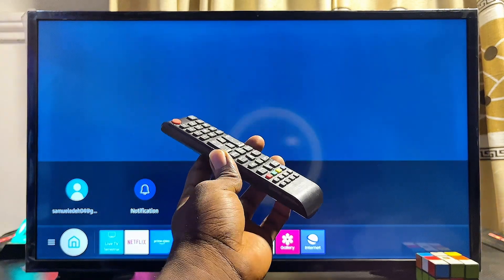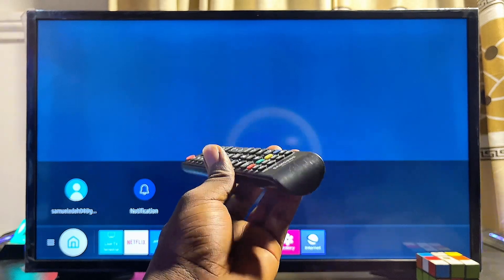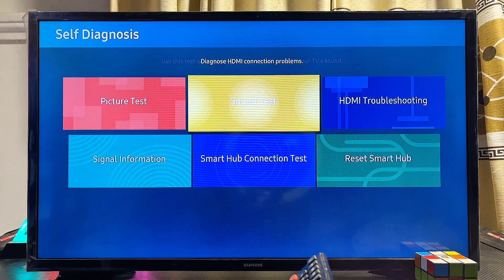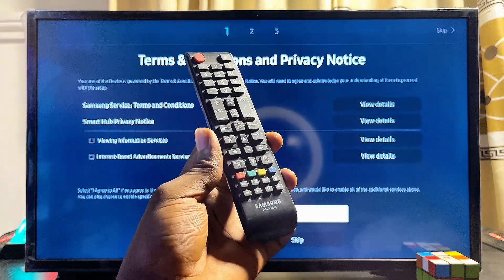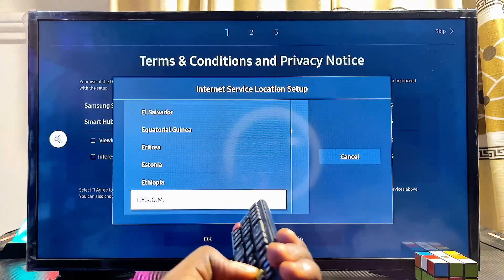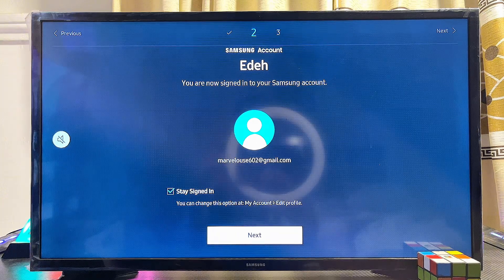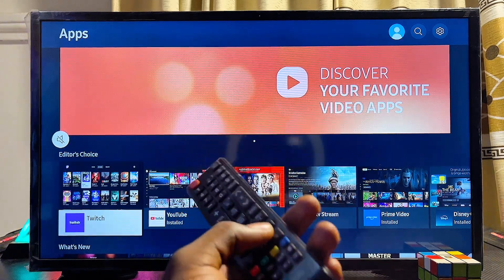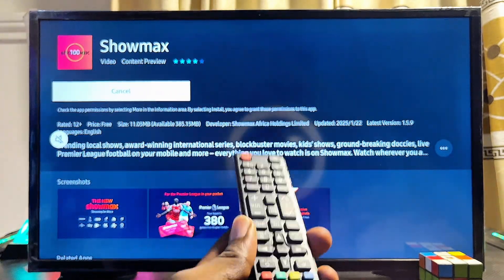How to Install Third-Party Apps Not Available on Samsung Smart TV App Store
In this video, I’m going to show you how to download and install third-party apps that are not on the Samsung TV app store. If you've ever tried to install an app and couldn’t find it, it’s likely because the app isn’t available in your current country or region. I’ll guide you through how to change your service location on your Samsung Smart TV to unlock access to apps that were previously unavailable. Whether you're trying to get international streaming apps, tools, or services that aren't in your local Samsung Smart Hub, this method will help you bypass those restrictions and get the apps you need. Watch till the end to make sure you don’t miss any part of the process for installing third-party apps on Samsung Smart TVs.